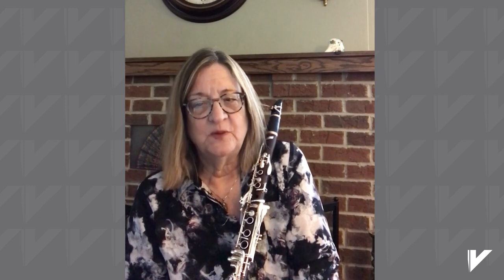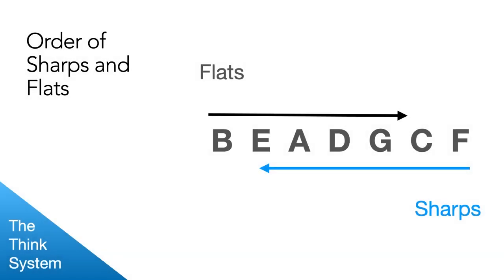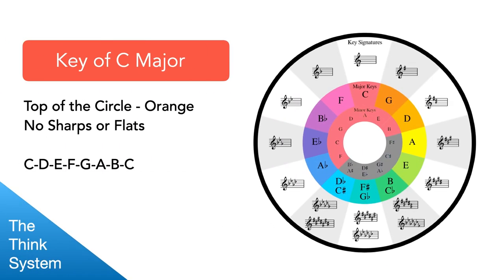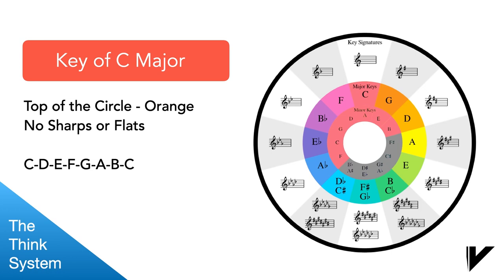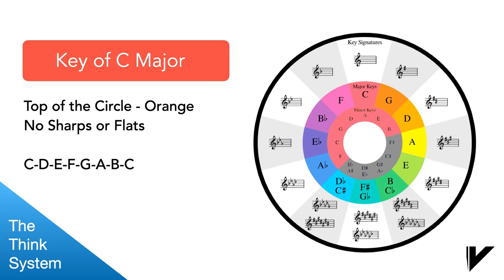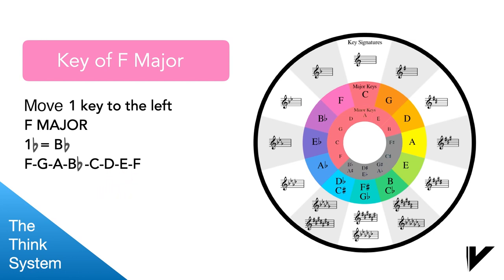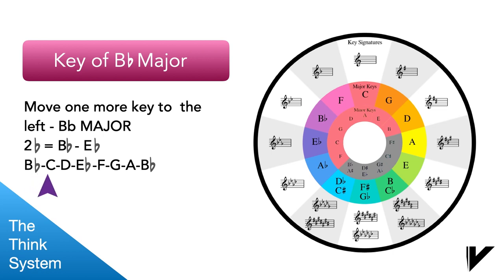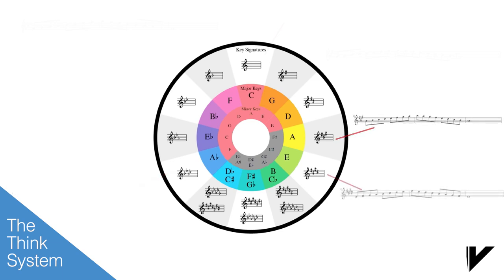The Think Method: A Better Way to Learn Scales with Stacey McColley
Vandoren Artist-Clinician Stacey McColley will show you an even better way to learn your scales faster and more completely.

3:37 - The Circle of Fifths
4:50 - C Major
7:35 - F major
9:02 - Bb Major

Signup for our Vandoren Newsletter for educational articles and product updates

Looking for a new setup or have questions? Get a free 15-minute product consultation with one of our Product Specialists (Available only in the USA):